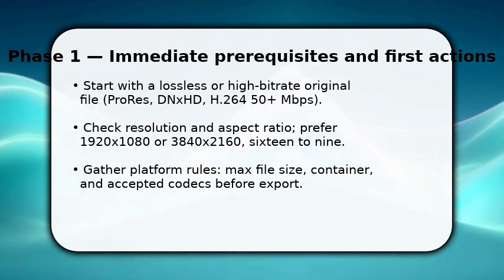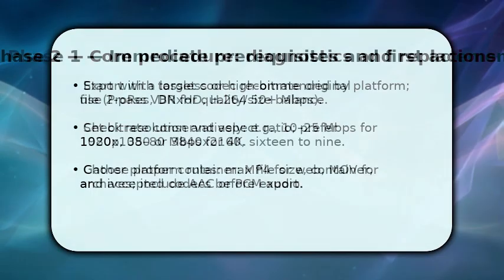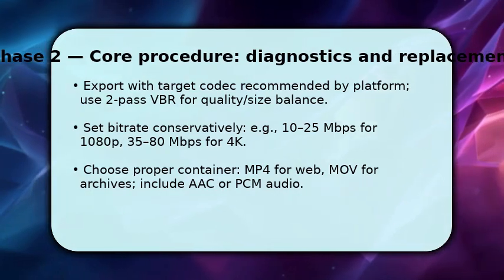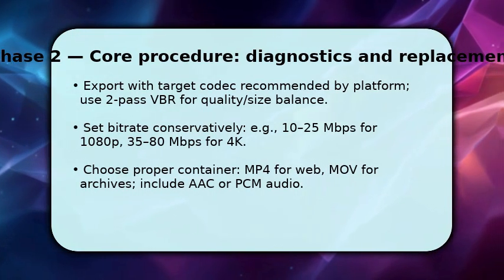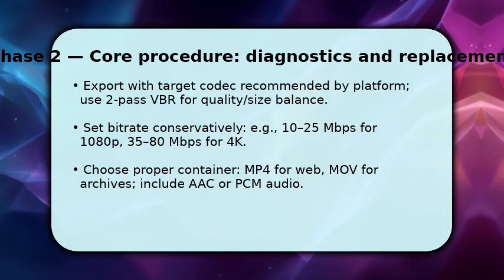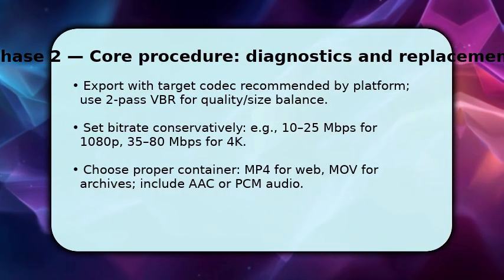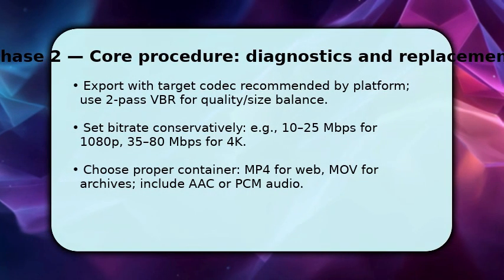How to Upload Video Without Losing Quality - Step by Step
How to Upload Video Without Losing Quality - Step by Step | 🔒 Surfshark VPN Deal — Stay private and secure. $1.99/mo + 3 Months Free ▸

Learn the essential steps to upload videos on YouTube without compromising quality. This guide covers choosing the right format, compressing files efficiently, and using optimal settings for seamless streaming.

upload video, YouTube quality, video compression, optimal encoding, stream smoothly, choose file format, encoding tips, seamless upload process, maintain high resolution, best practices